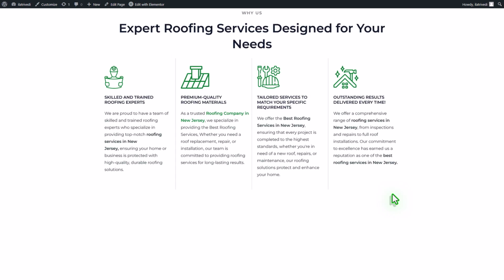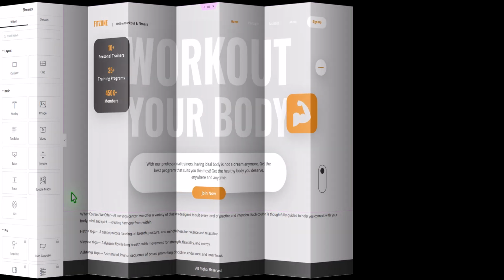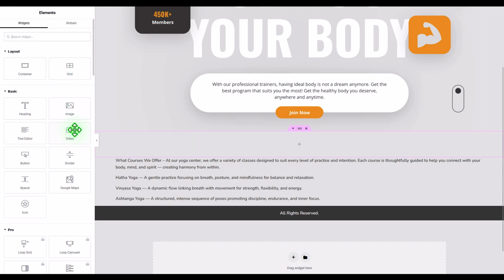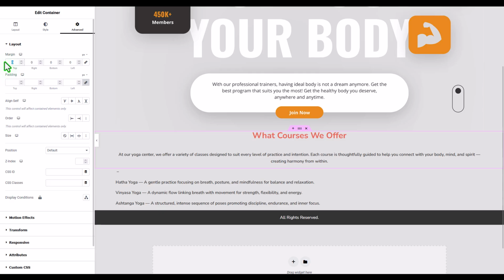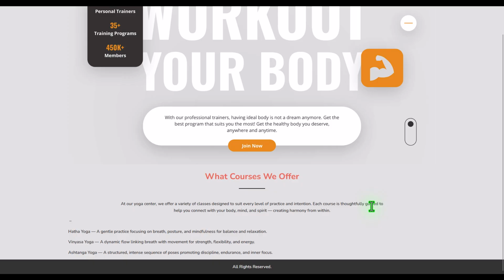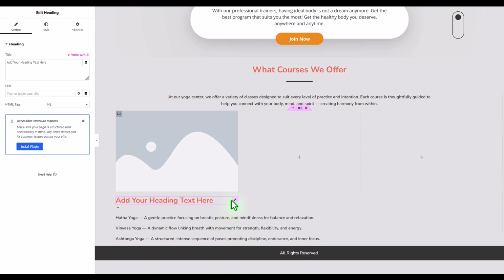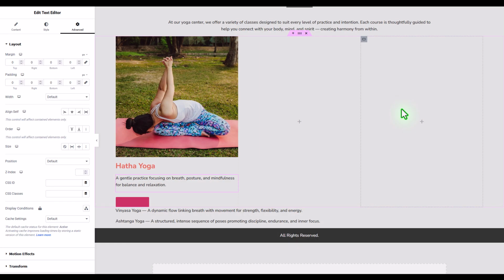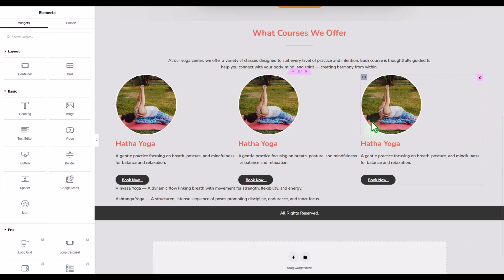Enhance Features or Services Section UI In Elementor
Unlock the secrets to elevating your website's aesthetic with our latest tutorial on enhancing the Features or Services section UI in Elementor!

ElementorUI, WebDesignTips, UIEnhancements, FeatureShowcase, ElementorWidgets, DesignInspiration, UserExperience, ResponsiveDesign, CustomWebDesign, ElementorTutorial